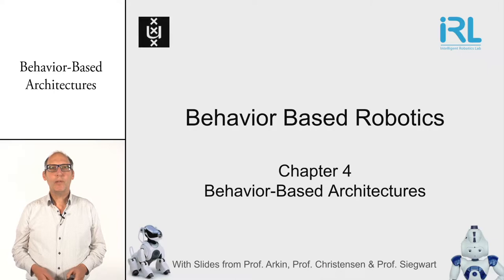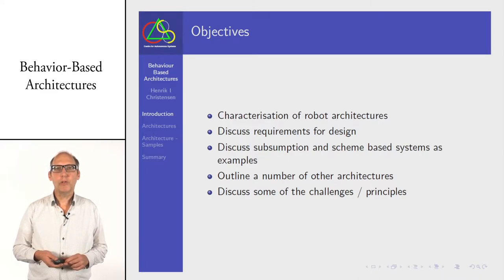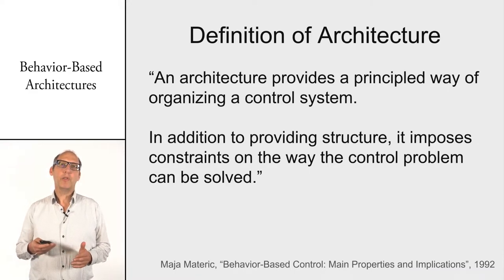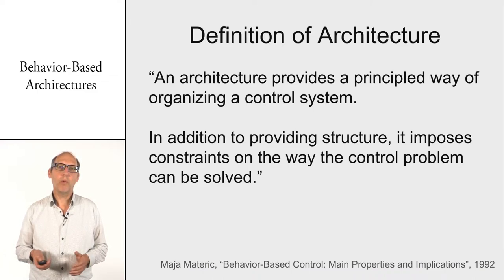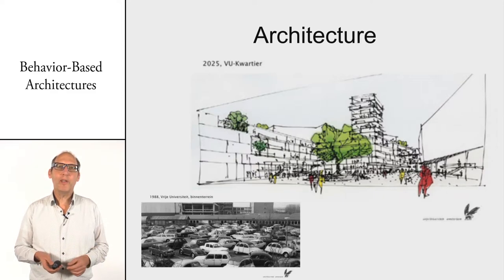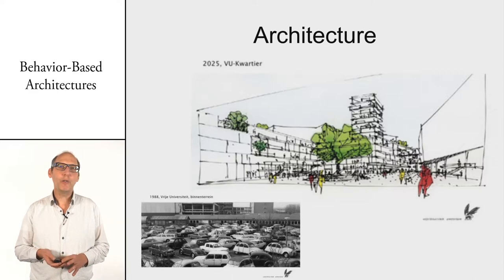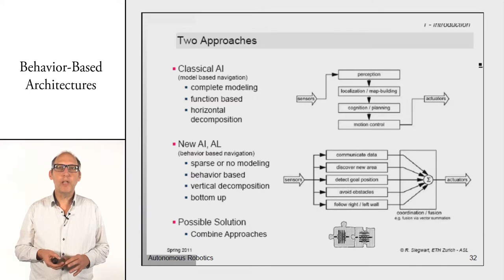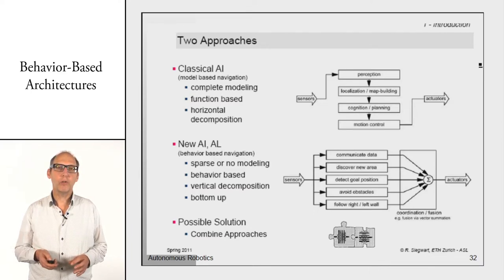Behavior-Based Architectures - part 1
A series of 10 lectures from the course Behavior-Based Robotics at the University of Amsterdam.

This fourth lecture captures chapter 4 of the book of Arkin. The lecture is divided in two parts.